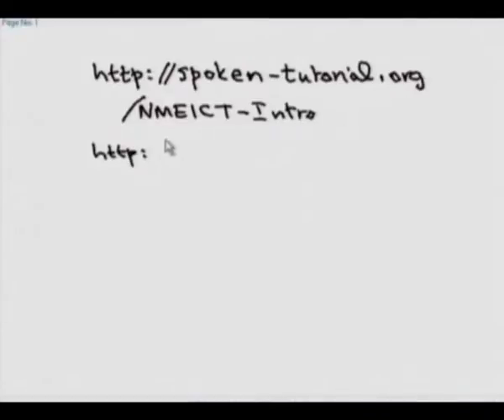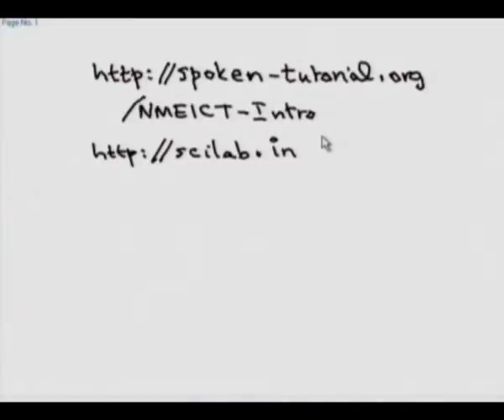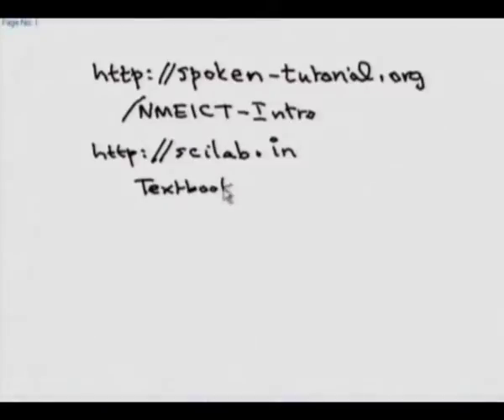BE M Inauguration